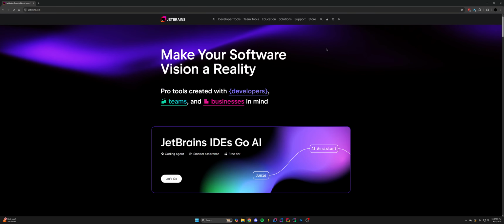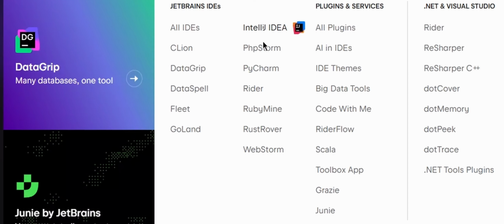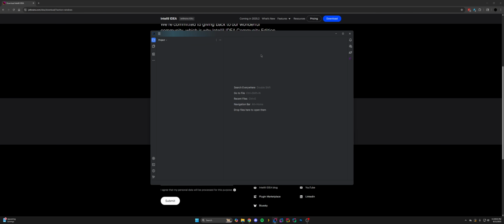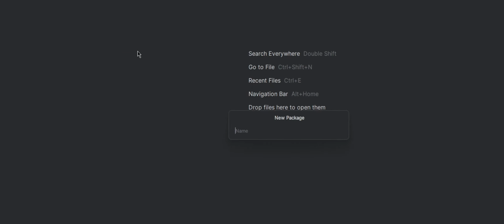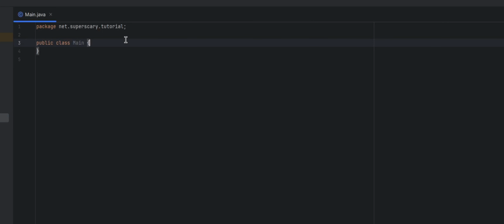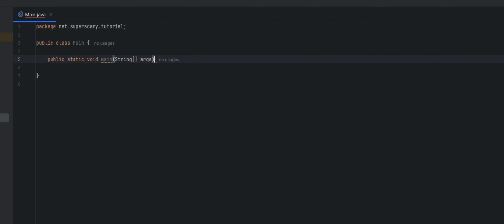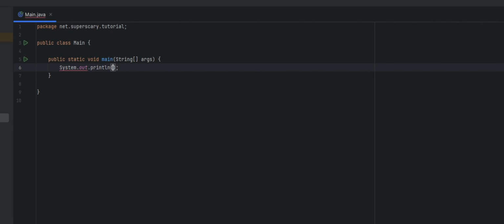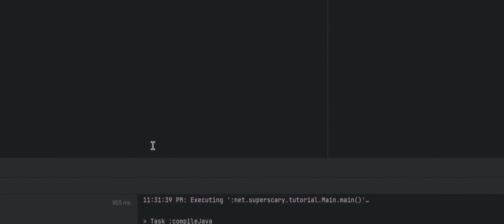Java Basics Episode 1: Hello World!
This series of tutorials will quickly show you how to get started with Java and the basics to get your object oriented programming journey in Java!